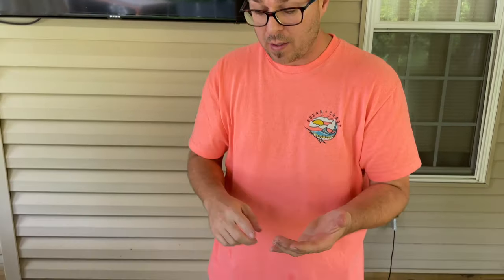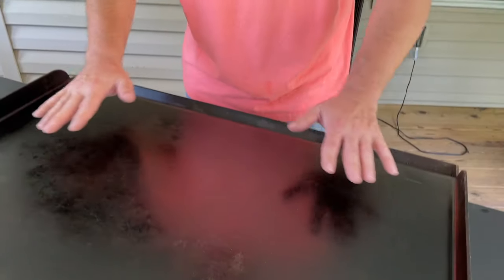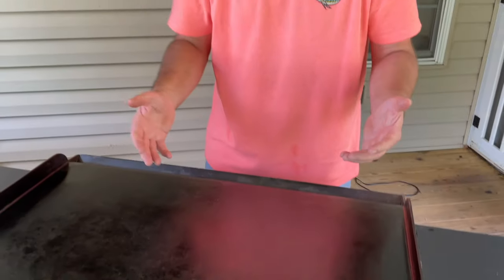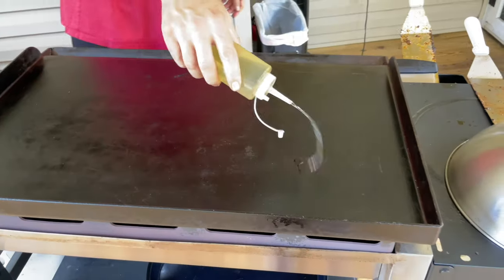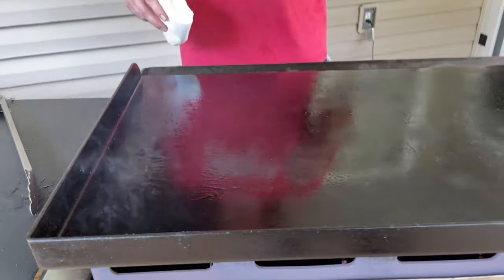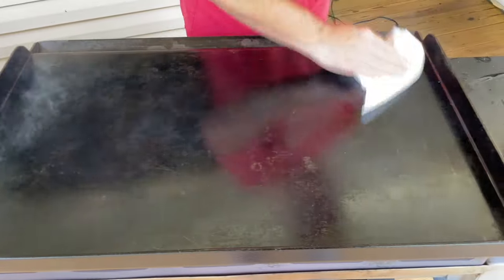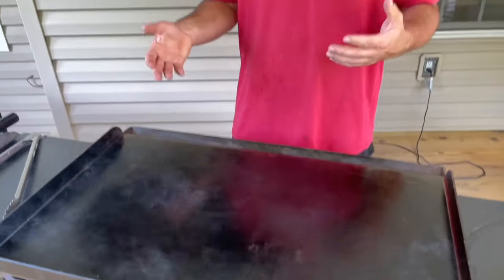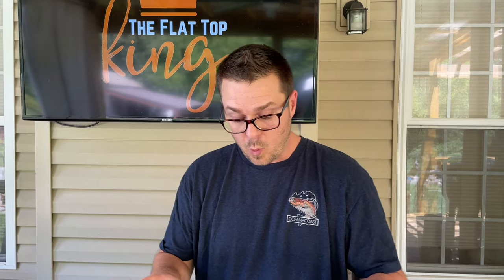How to Re-Season a Flat Top Grill (Camp Chef and Blackstone Griddle Seasoning)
Learn how to re-season a flat top grill, what seasoning oil to use on your griddle, and when you should season your Blackstone or Camp Chef griddle in this how-to video.

No need to strip down your flat top and build up the seasoning from scratch... instead it's all about flat top grill seasoning maintenance.  I walk you through 4 different times/cooks that you may need to season your flat top grill.  Plus, I tell you my favorite oil to use when seasoning and why.  And then I show you HOW to do it...

So many people simply apply a thin layer of oil to their flat top grill after cleaning it, and then leave it at that... but that's not actually seasoning the griddle.  They're missing one crucial step... find out what that last step is in this video.

MY FAVORITE COOKING TOOLS:
Wireless Thermometer
My Infrared Laser Thermometer
KitchenAid Artisan Series 5 Quart
Breville Smart Oven Air Fryer Pro

Cavender's All Purpose Greek Seasoning

PIT BOSS  Southwest BBQ Rub
PIT BOSS  Lonestar Beef Brisket Rub

KNIVES I USE:
HENCKELS Four Stars 7in Filet Knife
HENCKELS Four Star Utility Knife
VICTORINOX 6in BONING KNIFE

GRIDDLE MUST HAVES:
Meat Press Stainless Steel
Squirt Bottles
Melting Dome and Resting Rack

WEBER LINKS:
Weber Griddle Insert --
Weber 28in Griddle --
Weber Genesis S-435 —

SMOKER AND GRILL MUST HAVES:
Black Disposable Gloves
Weber Burger Press
Charcoal Chimney
OXO Good Grips Silicone Pot Holder